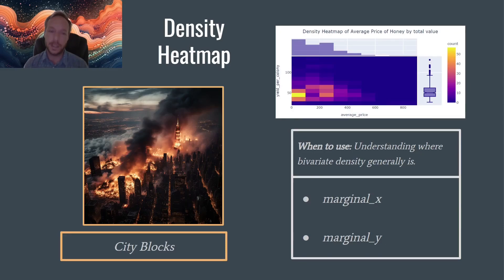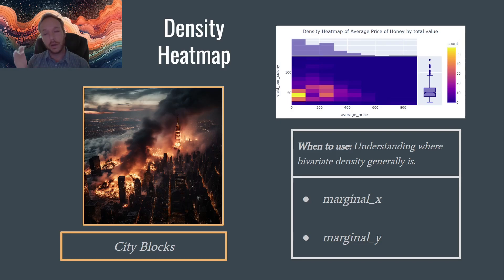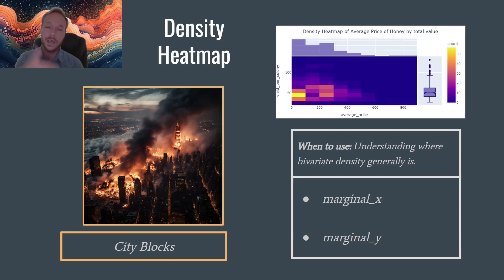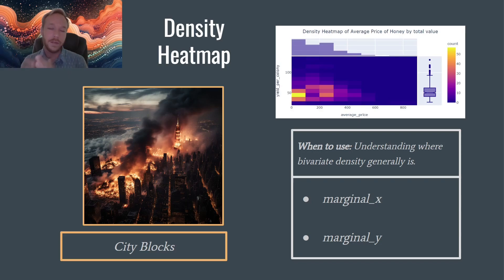Python Data Analysis Bootcamp class 8 - 05 Plotly Density Heatmap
Full Python Data Analysis Bootcamp at DataSimple.education

Plotly is a valuable tool for understanding the general location of bivariate density, making it particularly useful when you want to visualize the joint distribution of two variables. The 'marginal_x' and 'marginal_y' parameters further enhance the analysis by providing marginal density plots for each variable along the x and y axes. This feature is particularly beneficial when you need to explore not only the joint distribution but also the individual univariate distributions, offering a more comprehensive view of your data's behavior.